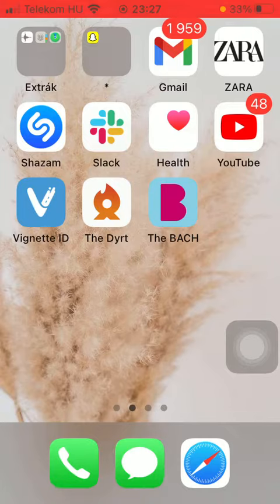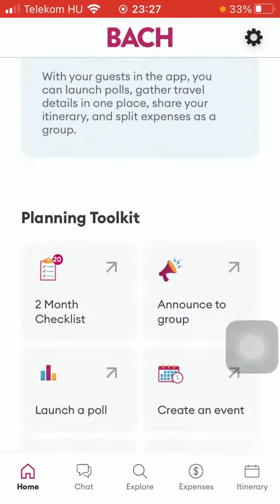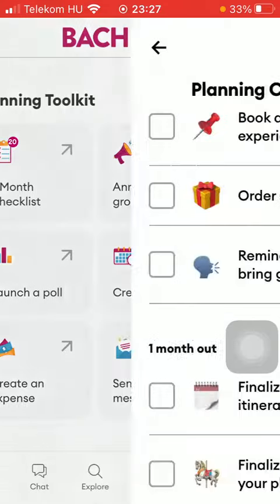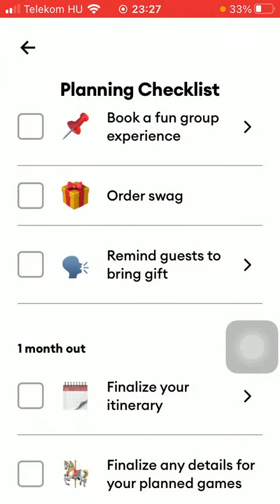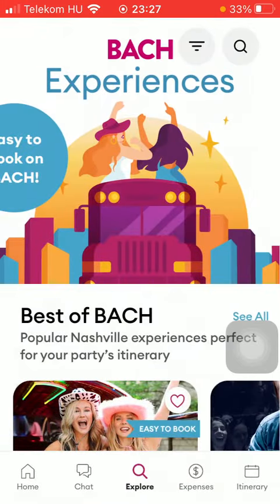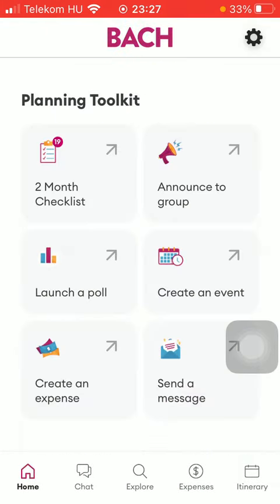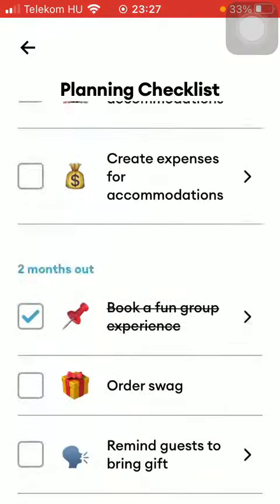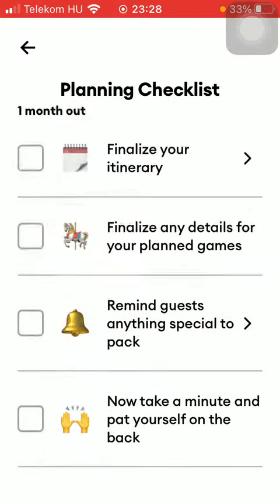How to check out the planning list checklist on The BACH?